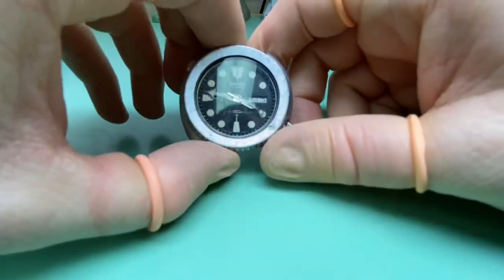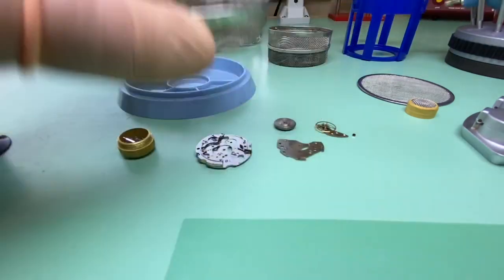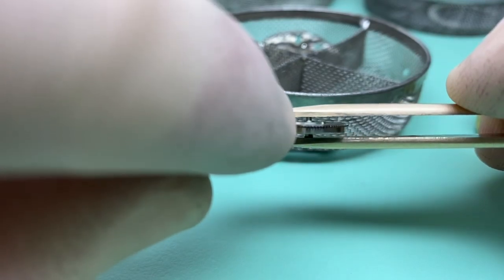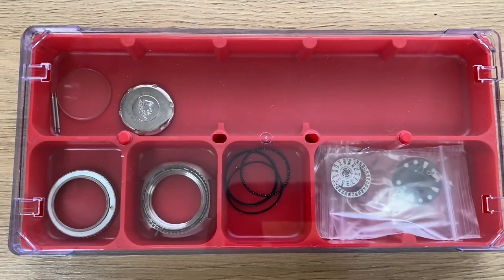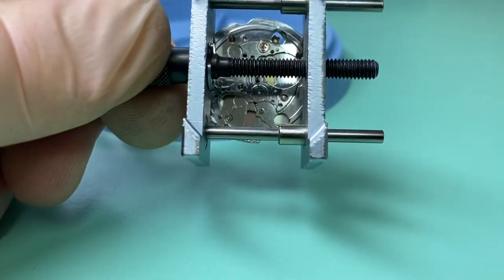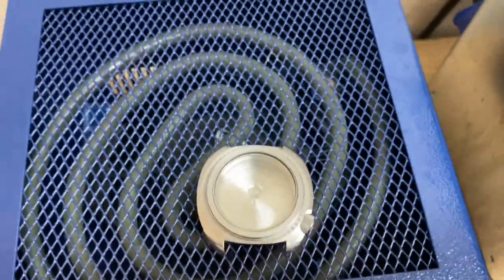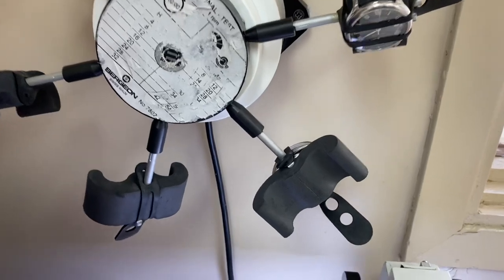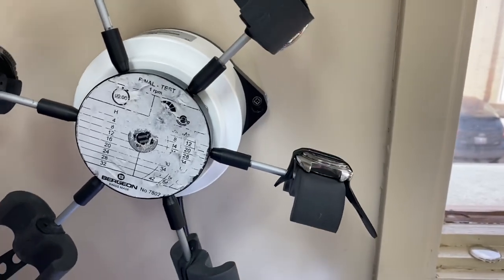Complete Overhaul Procedure For Your Seiko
Here I go through all the steps that your Seiko goes through when it comes into the Seikologist for a full overhaul.